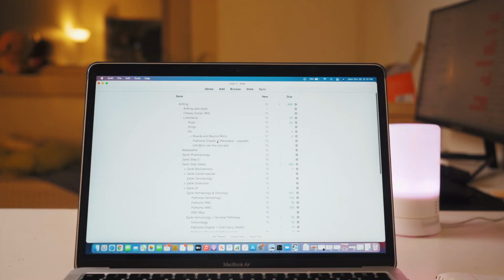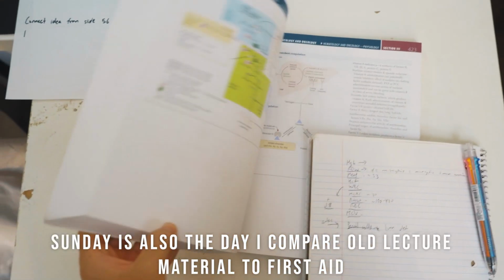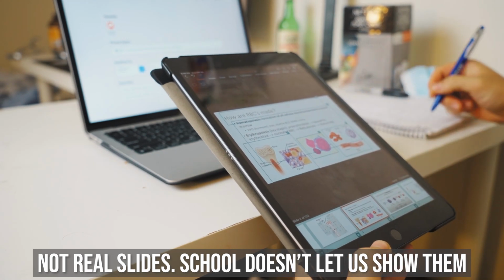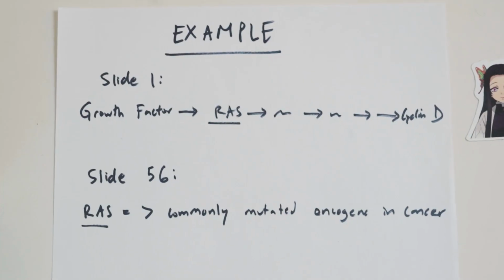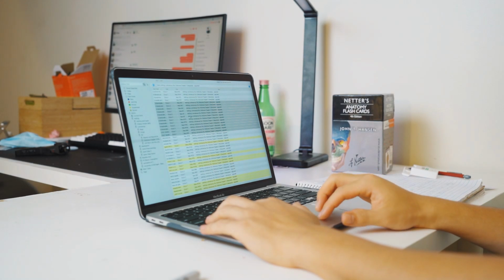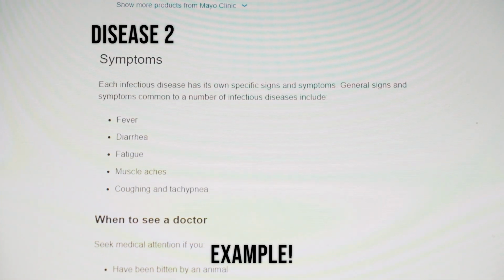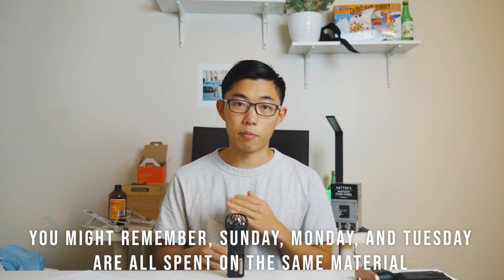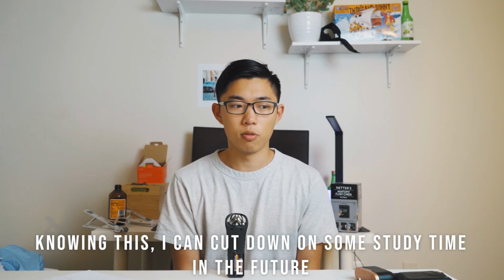MY MED SCHOOL STUDY ROUTINE | 40-50 Hr Weekly Routine 🏥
After making this video, I realized that the contents might be a little niche. This video isn't instructional in that it tell you how to make your study routine. Rather in this video, I break down in what I would consider a little too much detail exactly how I study in medical school. Now I started medical school 3 months ago and have since then finished 2 blocks. I've done quite solid on both blocks so this routine at the minimum works OK, but there are definitely ways to improve it. Leave any suggestions you have down below.
Now if you're in college, the routine will definitely look different than what I do here as I remember in college, there was more homework, but a lot less studying to be done. Remember, that study routines are individualized to the person and while you may take inspiration from certain aspects, things may not apply. Also for clarification purposes, that 40 hours does not apply to time spent in lecture.

Timestamps:
Intro: 0:00
Schedule: 0:53
Commonality between the days: 1:40
Sunday: 2:42
Monday: 4:43
Tuesday: 7:22
Wednesday: 8:04
Thursday: 8:30
Friday: 9:08

Camera Gear:
Sony a7III
Zeiss 24-70 f4
Godox vl150 lights